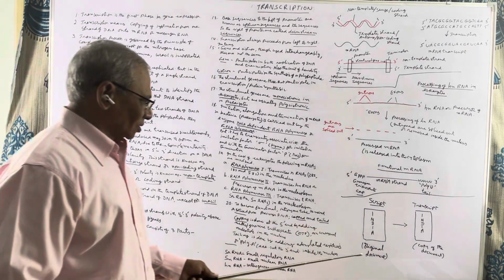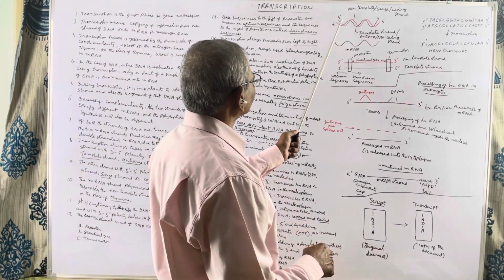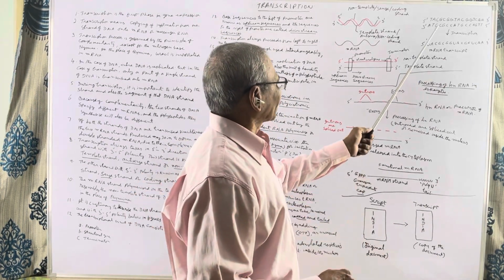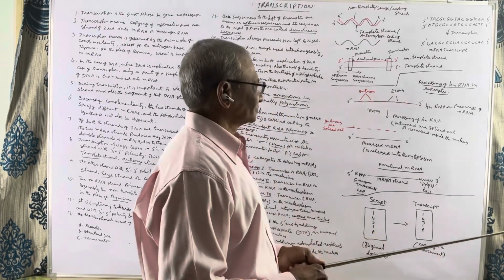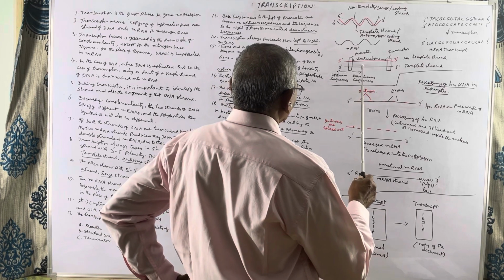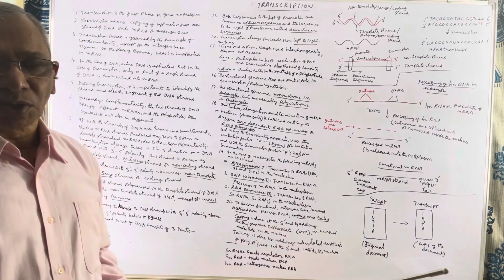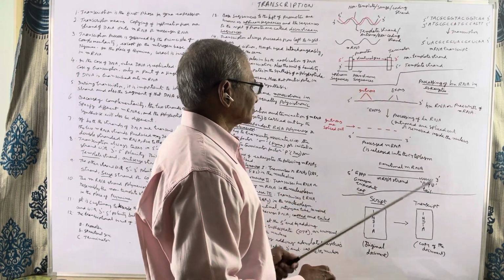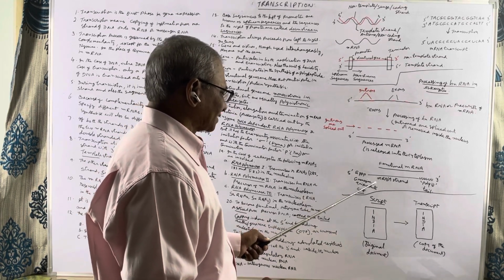Transcription in prokaryotes and eukaryotes